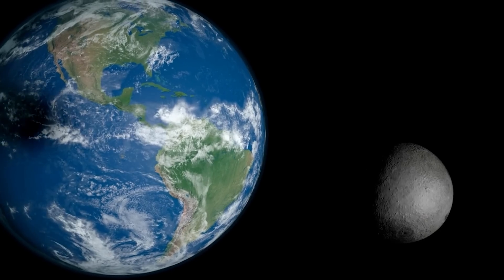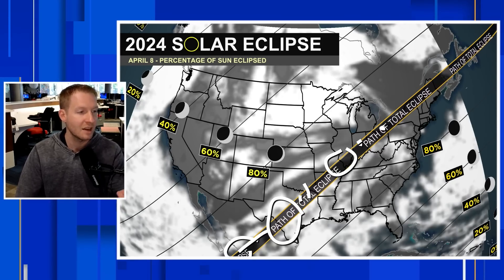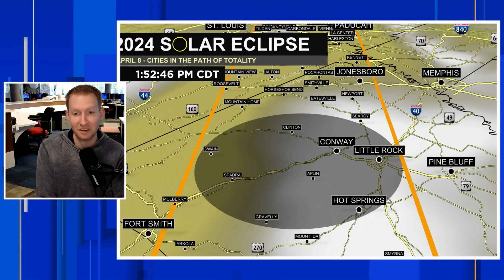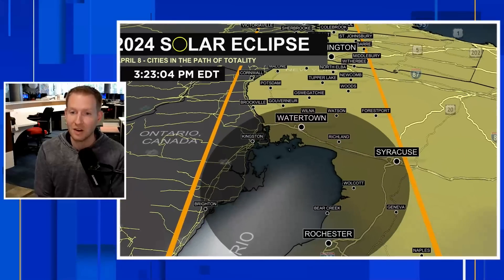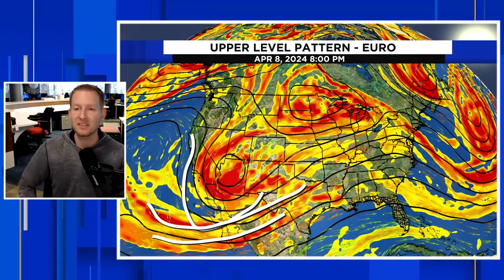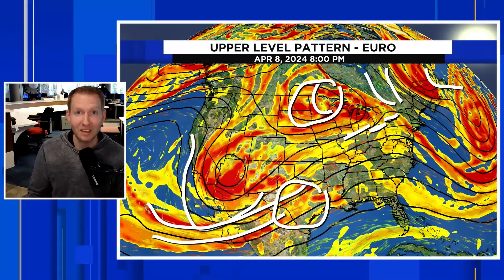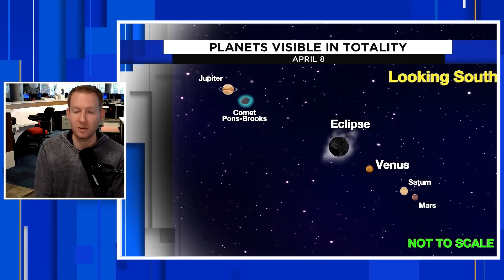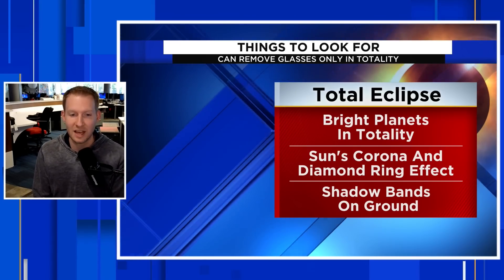Here's Where Clouds Will Block The Total Solar Eclipse (April 8, 2024)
Clouds Still Appear To be a problem across parts of Texas. The best place weather wise to view the Total Solar Eclipse on April 8 remains in New England. Parts of upstate New York, Vermont, Maine and New Brunswick.
Weather for eclipse looks dicey in Texas.

00:00: Intro
00:43: U.S. Cloud Forecast For Total Solar Eclipse
02:11: 3D Timeline With Cloud Cover Forecast For Totality
06:35: Weather Setup For Total Solar Eclipse (April 8, 2024)
09:13: Devil Comet Update
10:51: Planets Visible In Totality